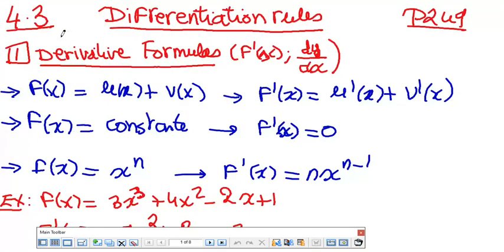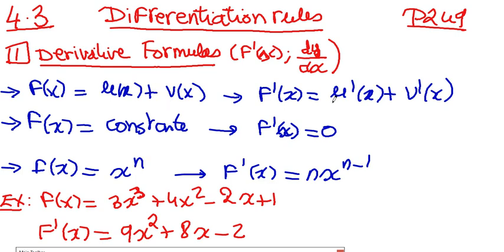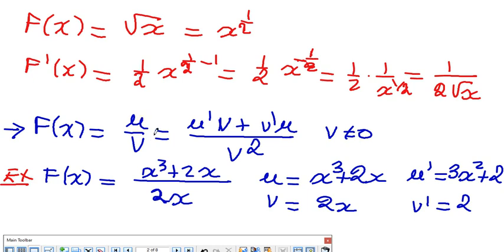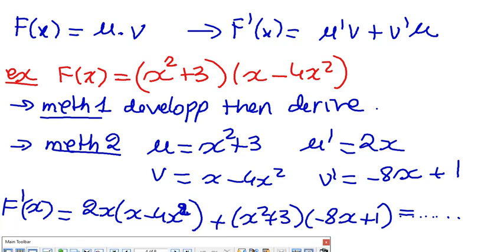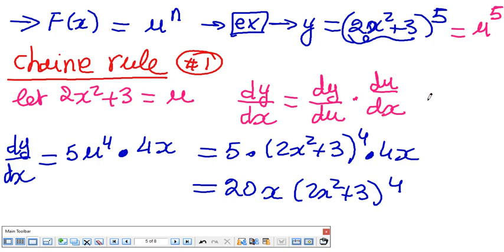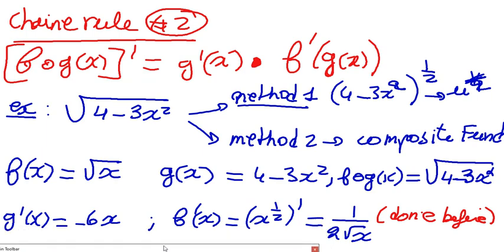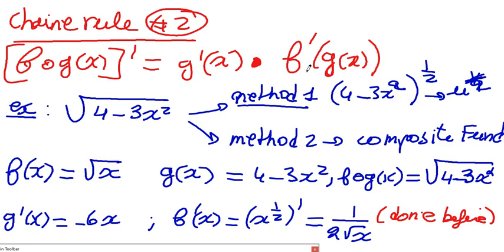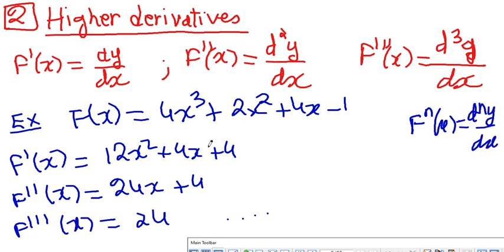4.3 Differentiation rule